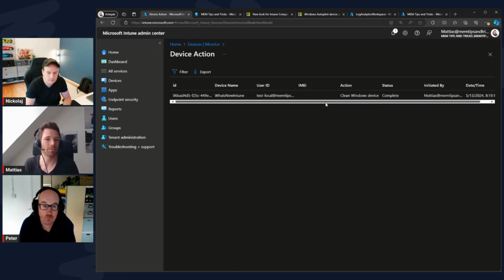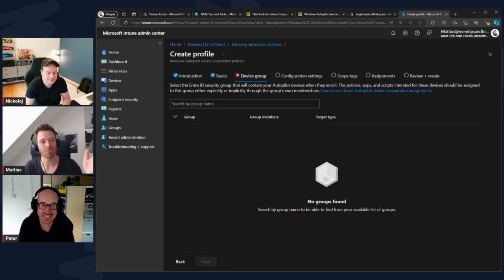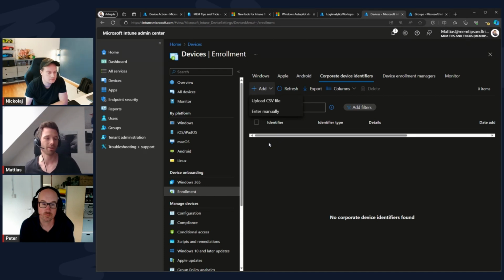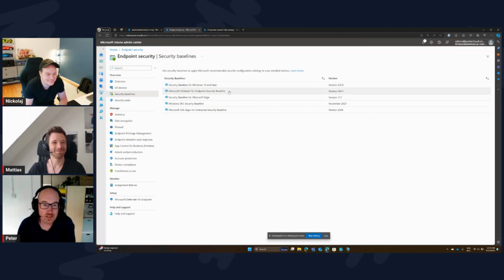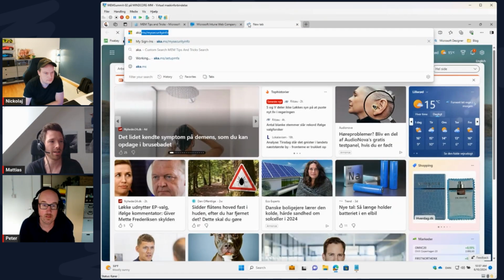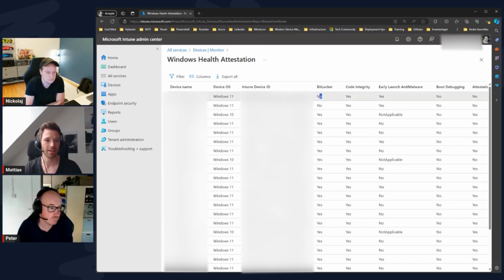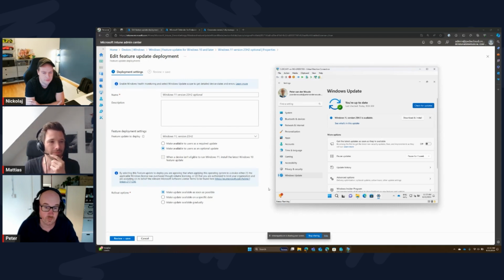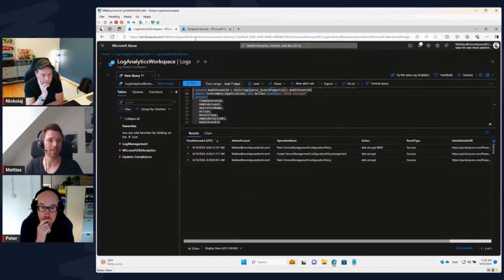What's new in Microsoft Intune (2405)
MSEndpointMgr team is ready with yet another season of What's new in Microsoft Intune.

We go through all of the new implemented features for Windows in the last months and at the same time, demo and talk through how they could be utilized in your environment.

2405
(02:05) Monitor device delete actions
(05:25) Customize your Intune admin center experience
(07:35) Autopilot device prep
(21:05) Updated Company Portal (Preview)
(29:10) Updated security baseline for Microsoft Defender for Endpoint
(35:30) End user access to BitLocker Recovery Keys for enrolled Windows devices
(43:20) New version of Windows hardware attestation report
(48:25) Optional Feature updates
(54:35) Stage Android device enrollment
(59:55) Encryption stopped working, what happened?